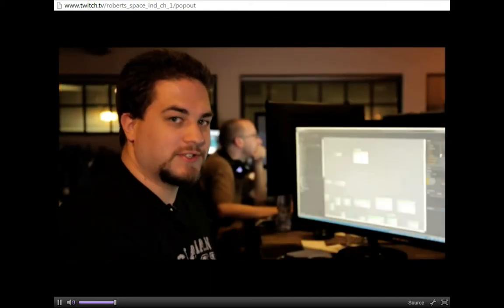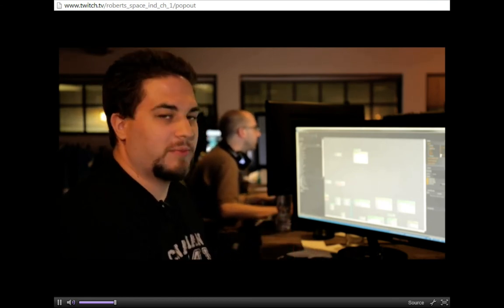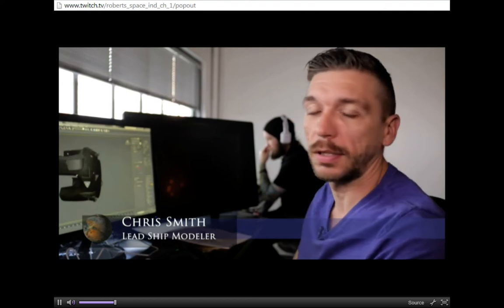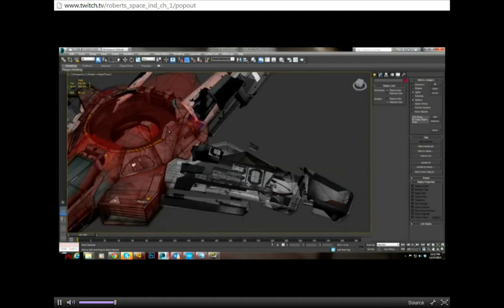Inside Cloud Imperium Games: Dog Fighting Module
Got this bit from their stream, it's loaded with info.